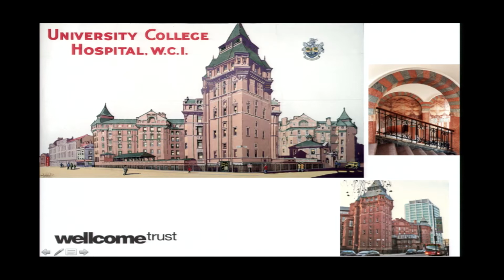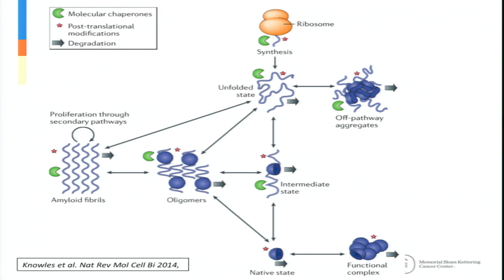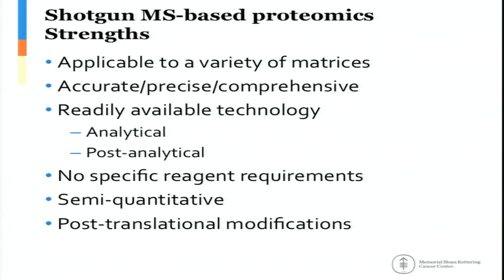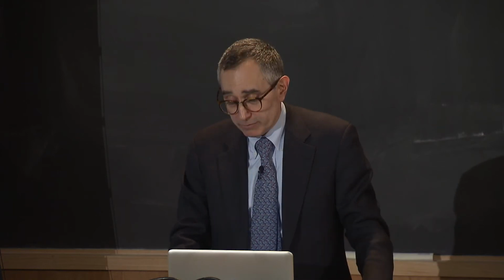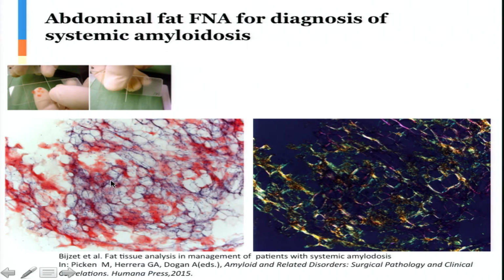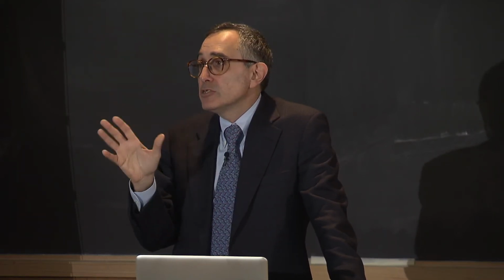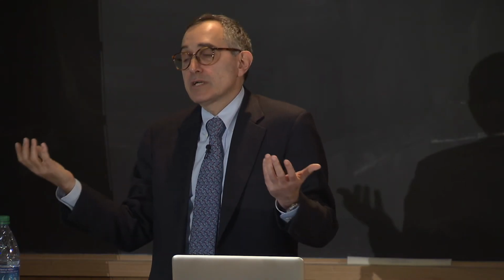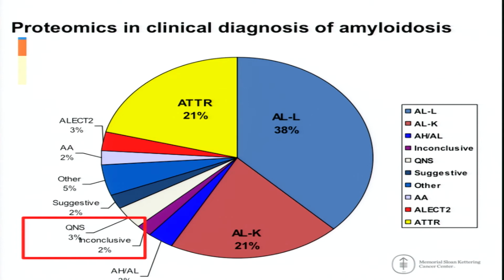Archive: Pathology of Amyloidosis - Insights From Proteomics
Dr. Ahmet Dogan presents the first clinical application of high resolution mass spectrometry-based proteomics technology to human disease, specifically to the diagnosis and classification of amyloidosis. The technology provides tools for identification of proteins in tissues and body fluids with unprecedented accuracy, sensitivity and specificity. Application of this approach changed the way these deadly diseases are diagnosed and classified, led to numerous biological and clinical discoveries and changed clinical practice.

Ahmet Dogan, MD, PhD, chief, Hematopathology Service Departments of Pathology and Laboratory Medicine, Memorial Sloan Kettering Cancer Center

04/20/2016